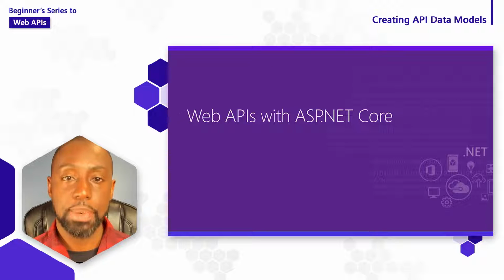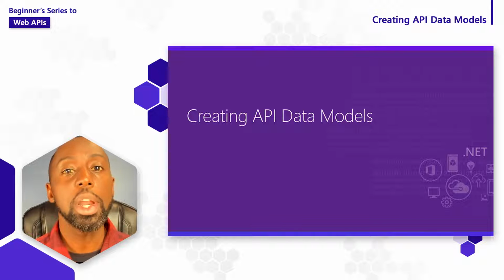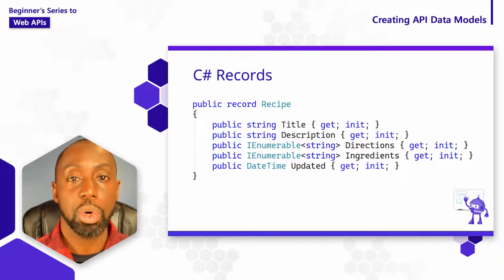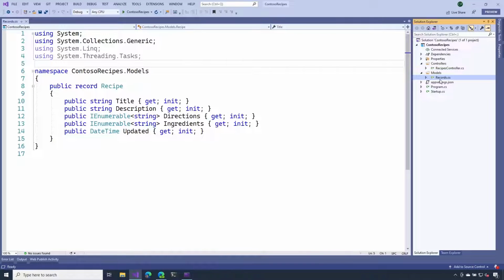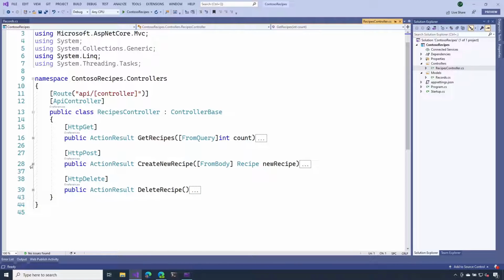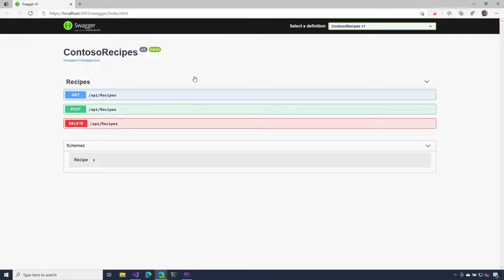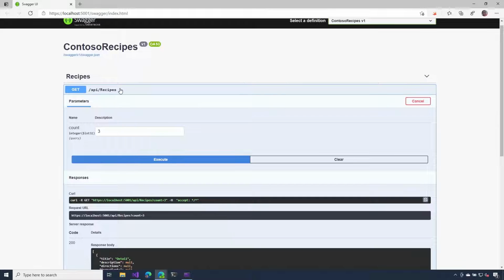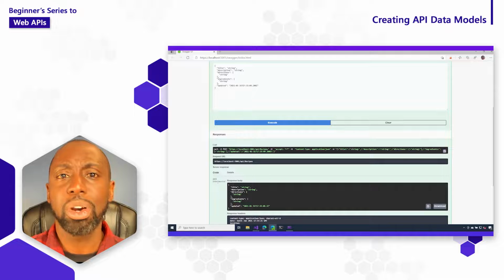Web APIs Beginner series (10/18) Creating API Data Models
It's important to know what's the shape of the data that our Web API operations return. In this video, we'll see how we can use C# records to create models for our Web API.